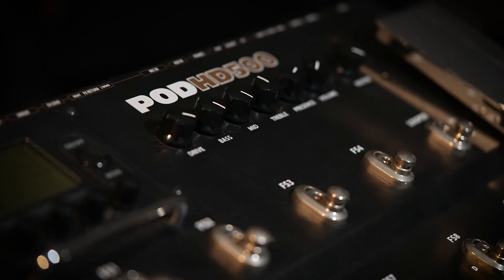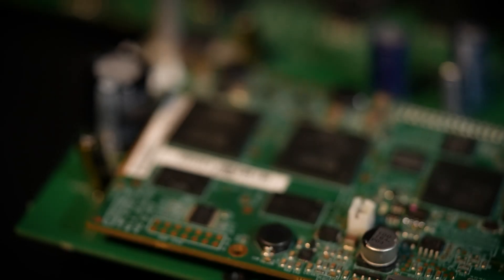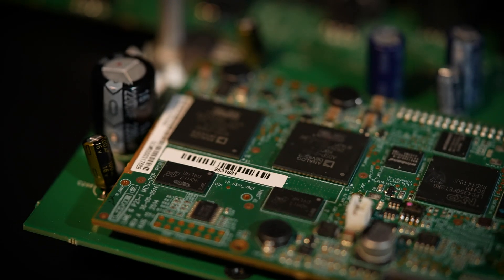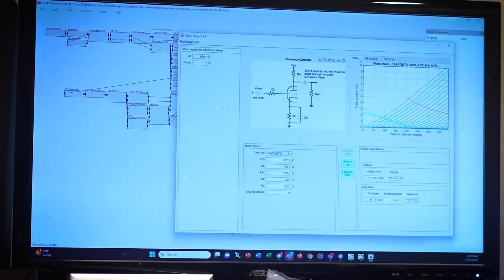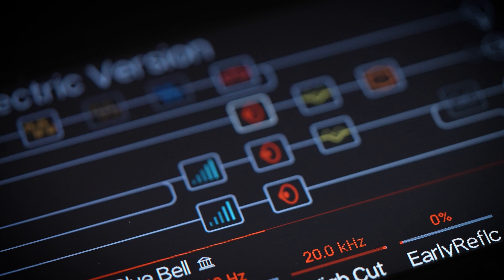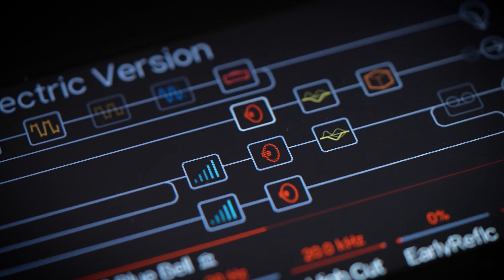BACKSTAGE WITH LINE 6 | Brandon Nelson on Unlocking the Full Processing Power of Helix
Go behind the scenes with Senior Director of Software Engineering Brandon Nelson as he explains how Line 6 pushed the limits of dual-DSP design in Helix – delivering detailed control, lower latency, more powerful signal chains, and upgraded cabinet modeling.